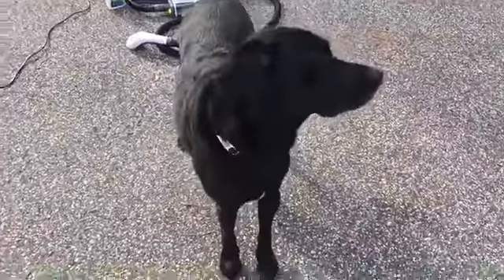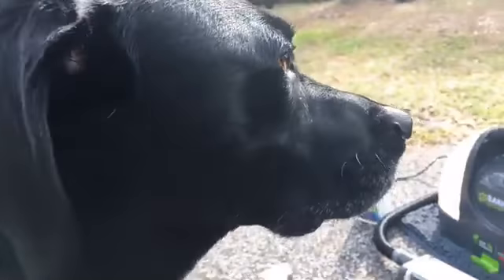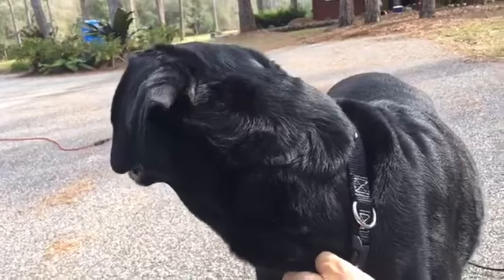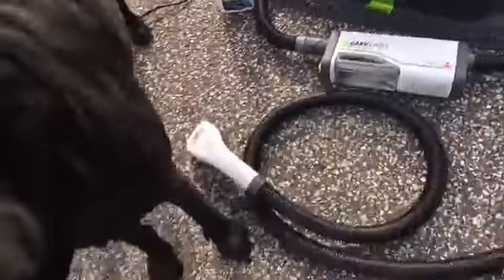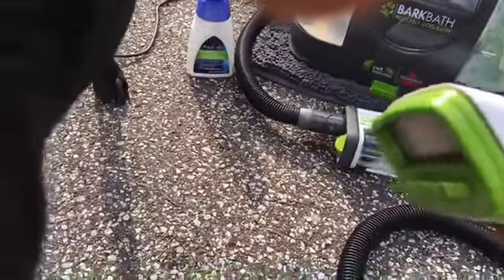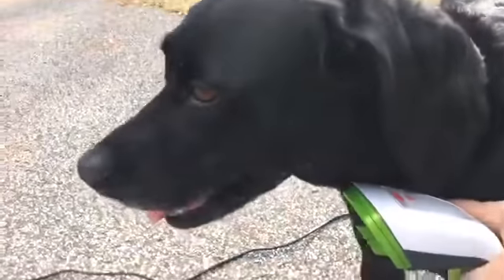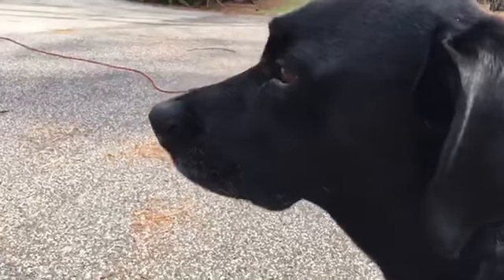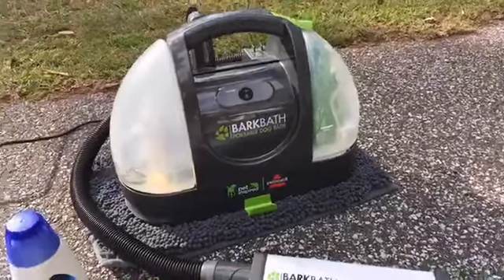Pet Living LIVE! - BarkBath Giveaway! 🐶🛀🐶🛀🐶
Chilly says, if you dread doggy bath time, you need to see this BarkBath BISSELL!